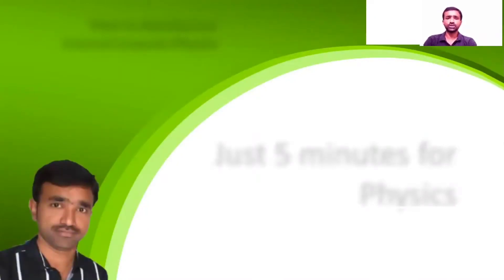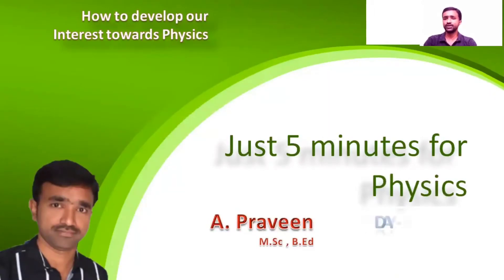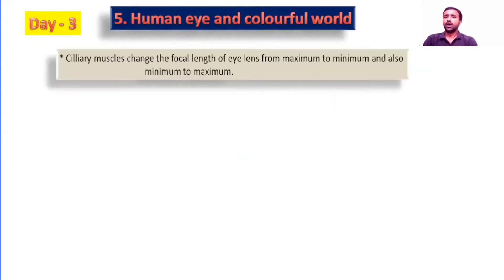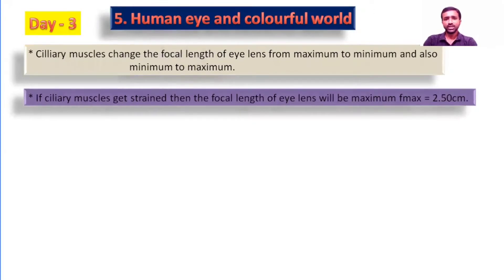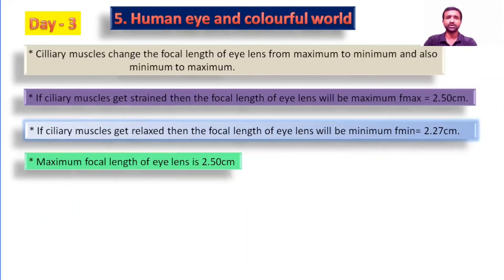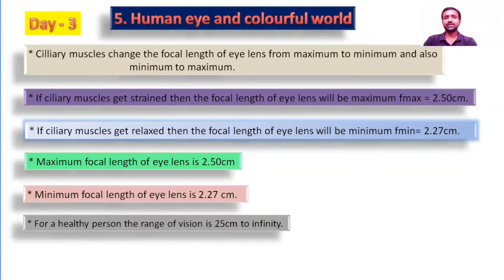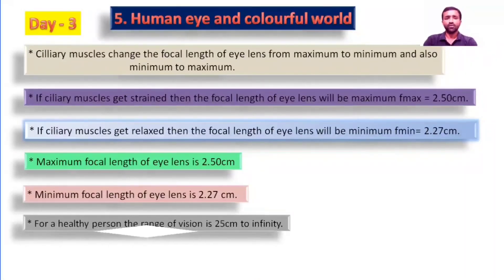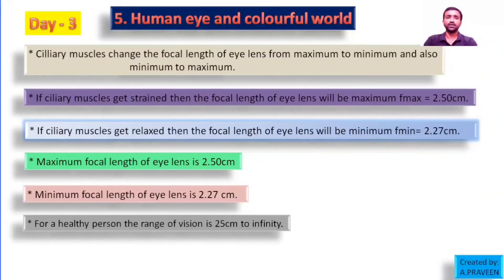5 minutes physics| five physics minutes concepts | easy preparation notes physics Day 3